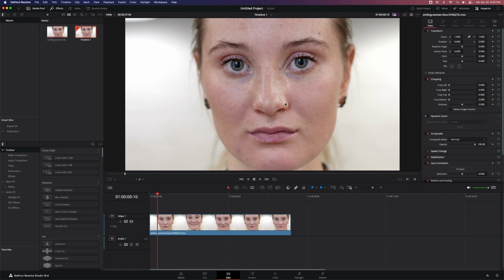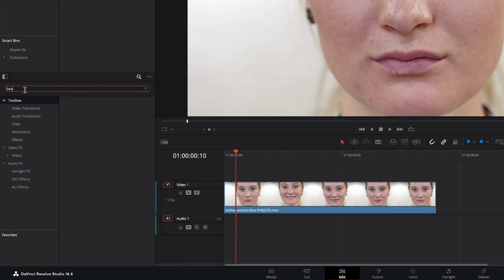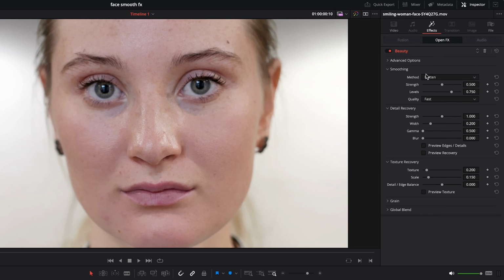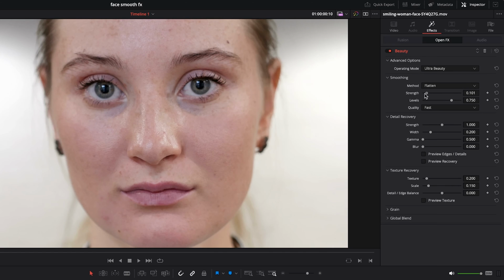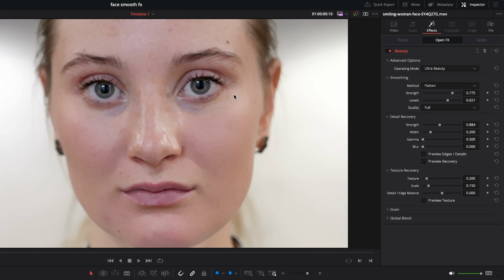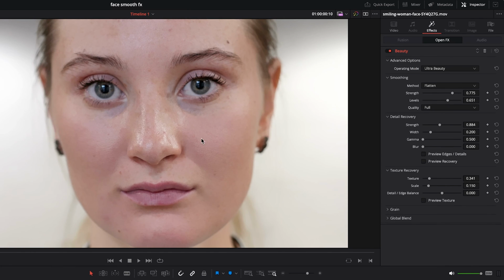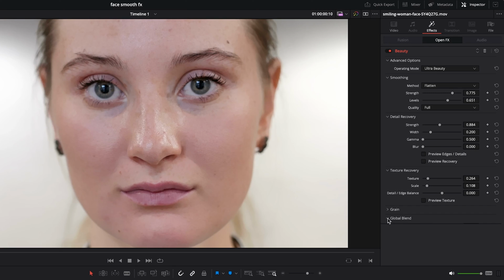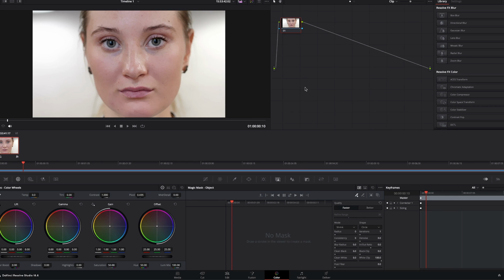NEW BEAUTY FX - Smooth Skin FASTER in DaVinci Resolve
NEW BEAUTY FX - Smooth Skin FASTER in DaVinci Resolve - In this DaVinci Resolve tutorial video, Will teaches you how to smooth skin and hide blemishes, redness, skin imperfections and wrinkles very quickly with a new filter effect that comes with DaVinci Resolve called the Beauty FX. It's really easy to use and works very well!